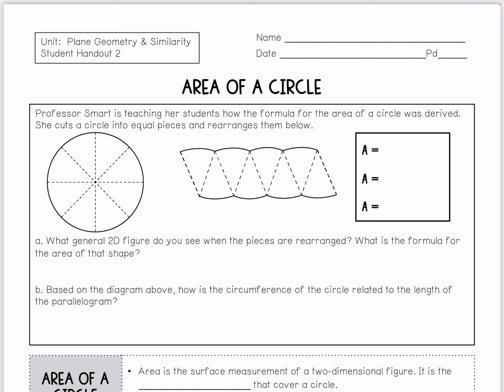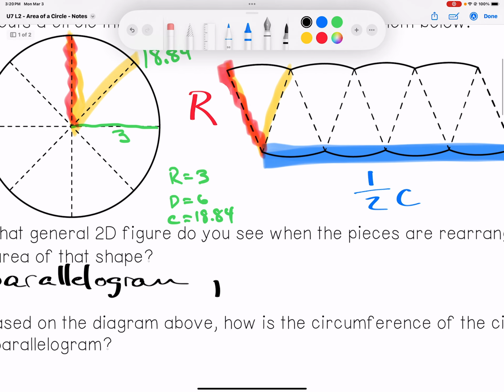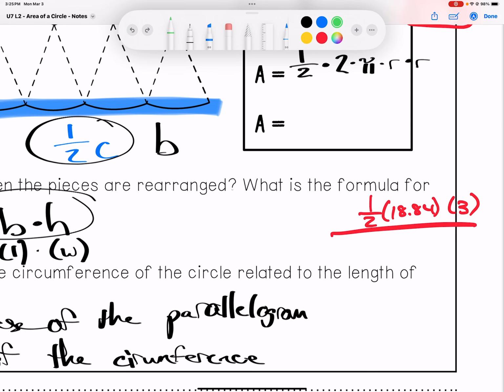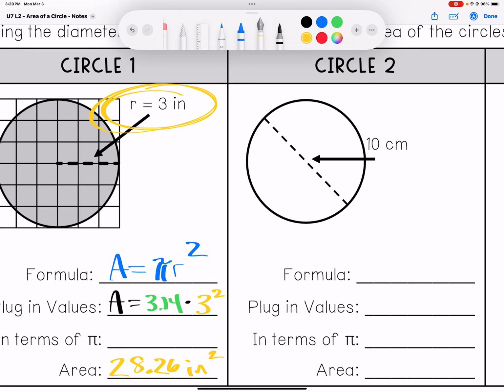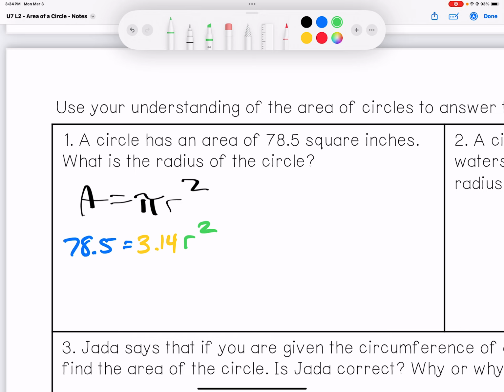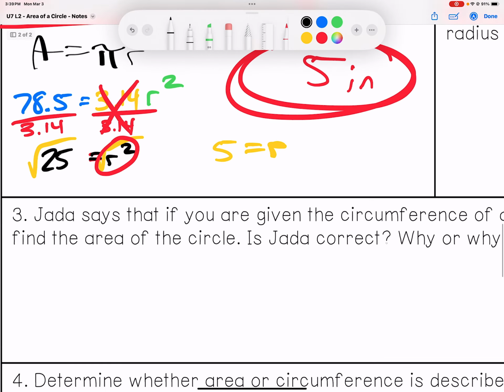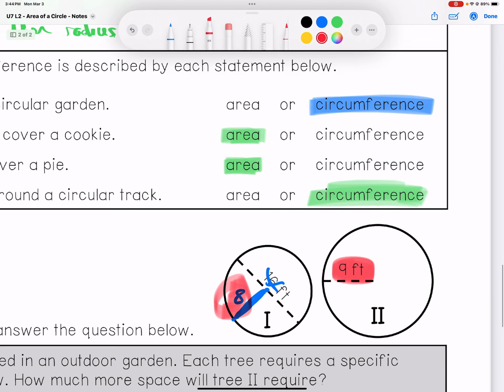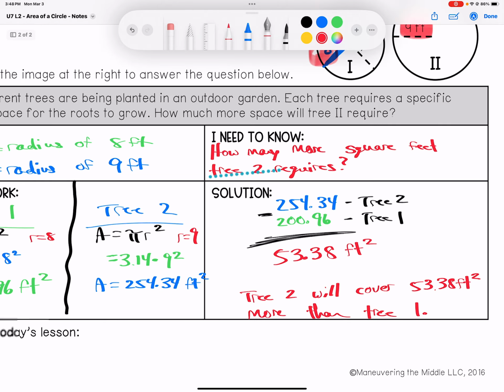Unit 7 Lesson 2 - Area of a Circle